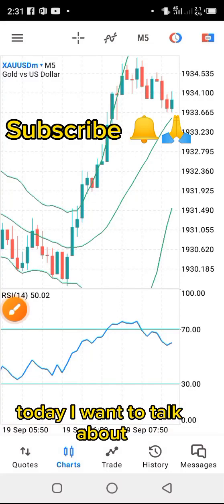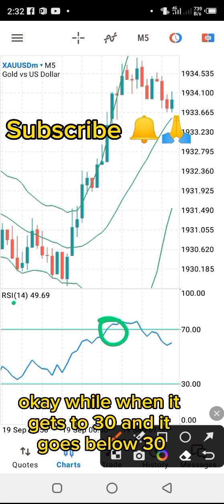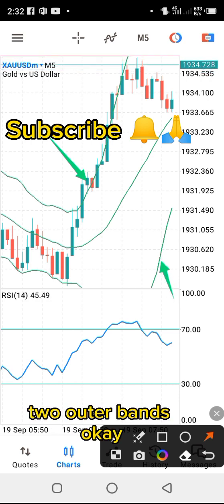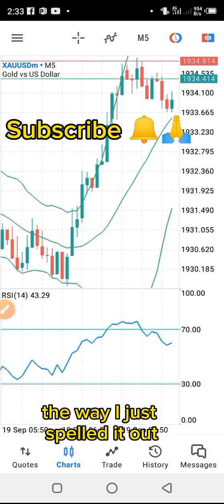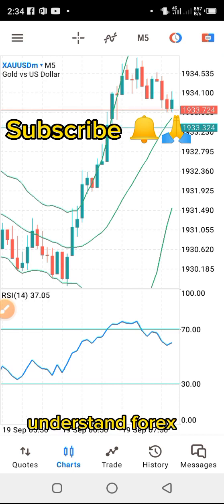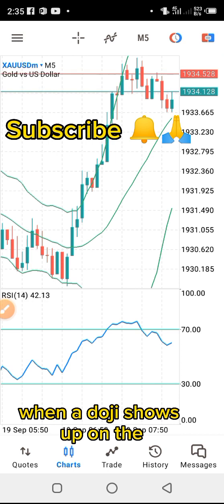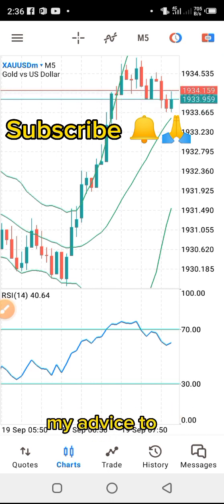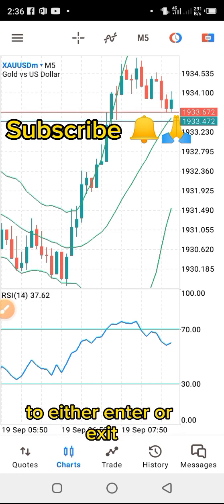2 Dangerous Indicators I Regret Using As A Beginner Forex Trader(Must watch For Traders!!!)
In this video I share my experience with some indicators while starting out as a beginner forex trader